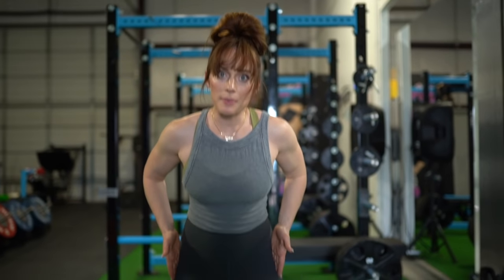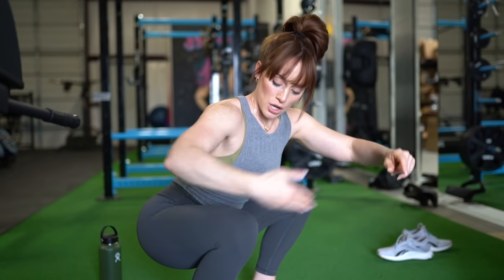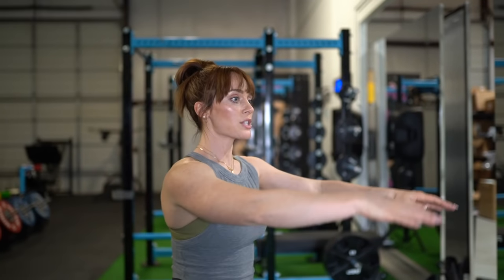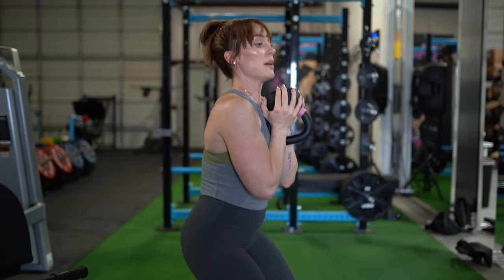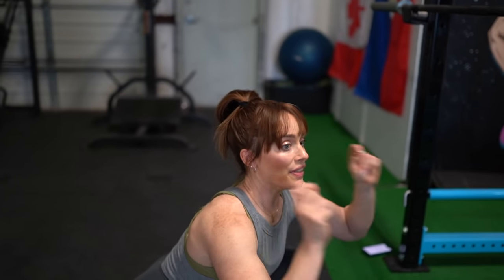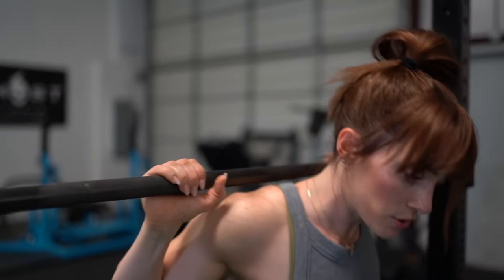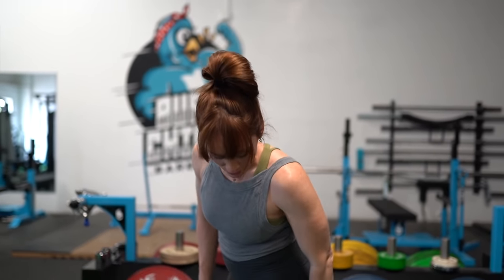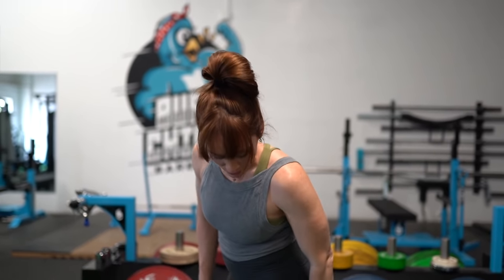How to Go From Bodyweight to Barbell Squats 🏋🏻‍♀️ Before the Barbell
Before the Barbell is now FREE! The entire program is available on Instagram

Want to begin your barbell journey but you're not sure where to start? In this video I'll take you through a progression from bodyweight squats, to goblet squats, and finally to barbell squats.

Chapters:
Intro 00:00
Bodyweight 00:29
Goblet Squat 05:28
Barbell Squat 07:13

Join my program, Stronger by the Day, our group training program. I run this program with thousands of other members who are lifting to gain strength, lose body fat, and feel more confident in the gym and in their lives. This program includes in gym and at home programming for the times when you can’t make it to the gym.

Ready to start strength training, but don’t know where to begin? Check out my program, Before the Barbell, that will take you from gym newbie to confident lifter in 8-weeks.

Are you pregnant or recently postpartum? Your body’s changing, and your training plan should too. Join our strength training program, Plus +1 that is designed to help you feel confident, strong, safe, and knowledgeable in every phase of pregnancy (trying to conceive phase included) - both in the gym and at home.

Looking for a supplement company that’s transparent and will never target you’re insecurities? Checkout my new company, Buff Chick Supplements for all your supplement needs. All of our products are third-party tested so that you know exactly what you’re getting.